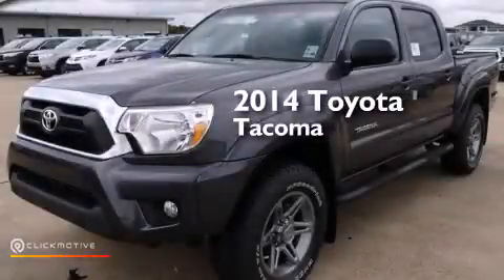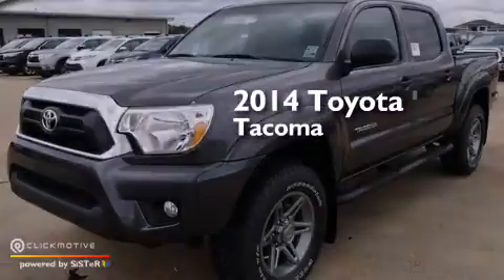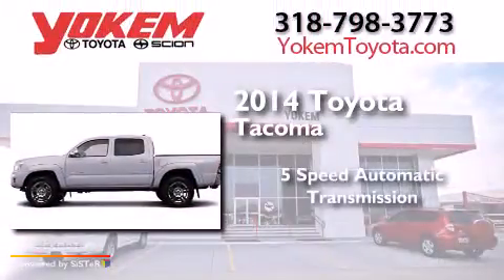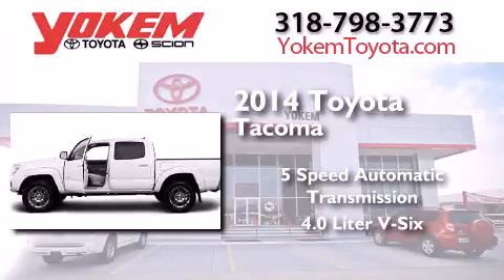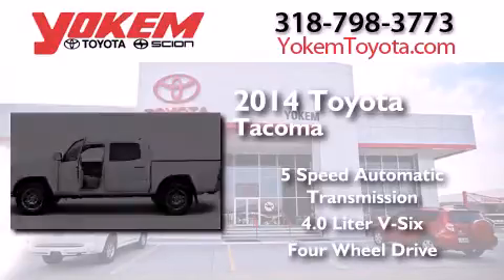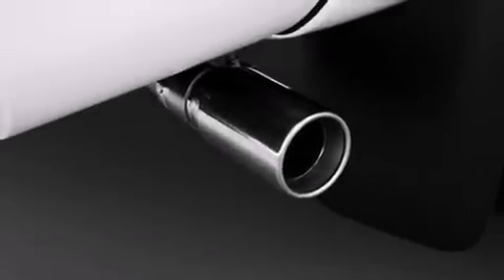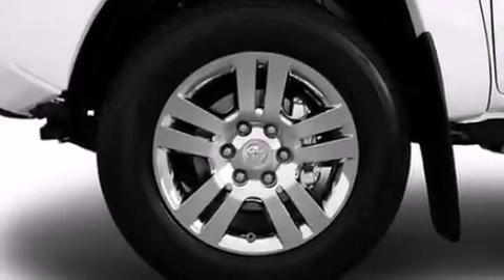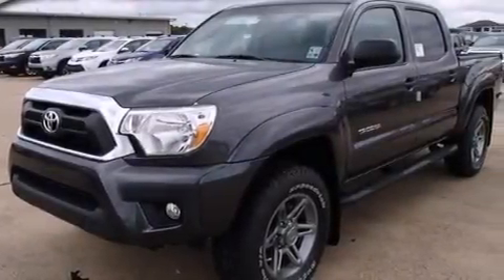2014 Toyota Tacoma Bossier City LA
We have been honored to serve the Shreveport LA area , we promise that your experience at our dealership will exceed your expectations ! Year : 2014 Make : Toyota Model : Tacoma Engine : Regular Unleaded V-6 4.0 L/241 Trans . : Automatic Exterior : Magnetic Gray Metallic Interior : Graphite Stock : 71643 Yokem Toyota 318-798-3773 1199 E. Bert Kouns Shreveport , LA 71105